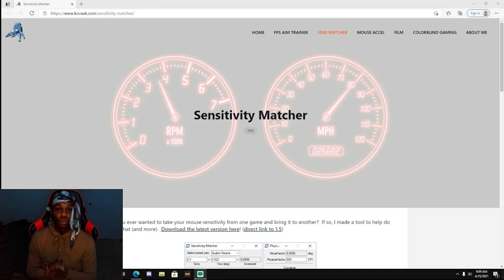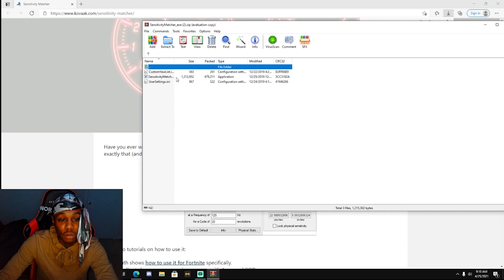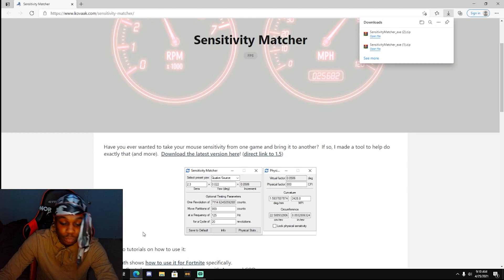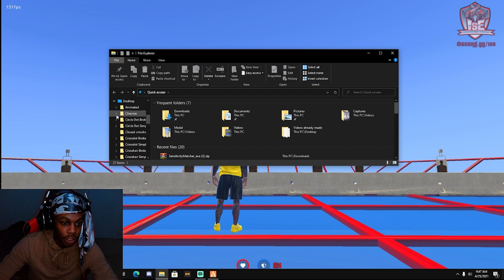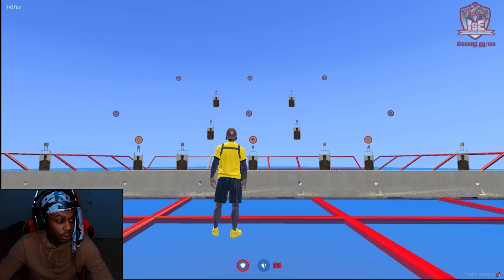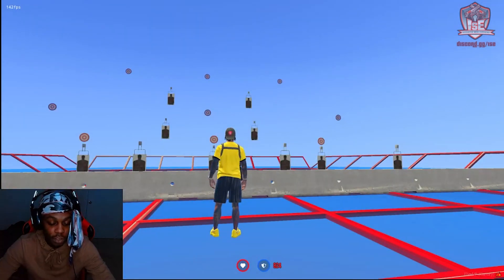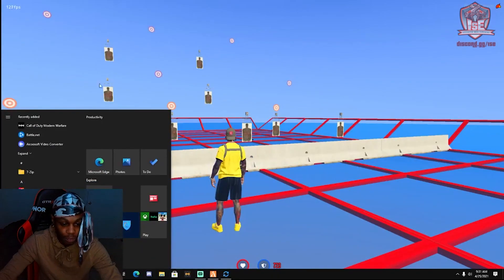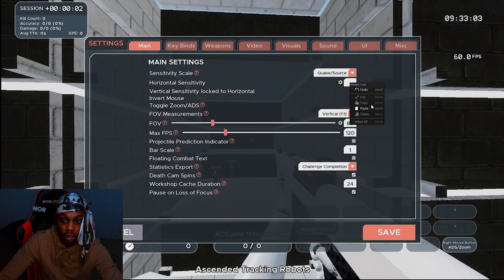How To Convert FiveM Sensitivity| To kovaak 2.0 and Many Other Games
Personal Discord : Marii TV#3402